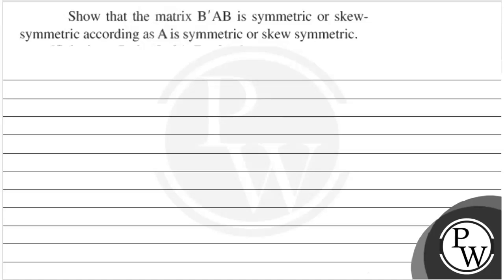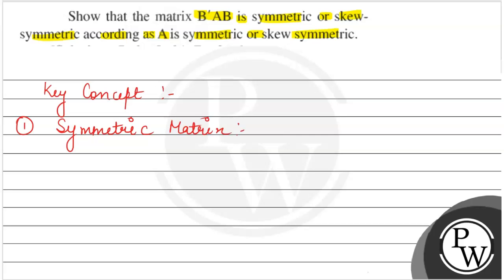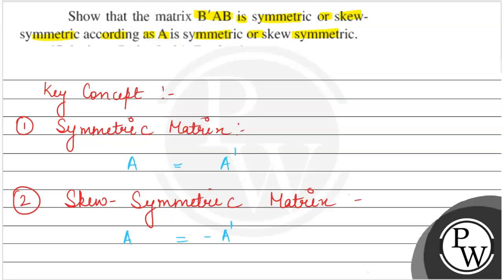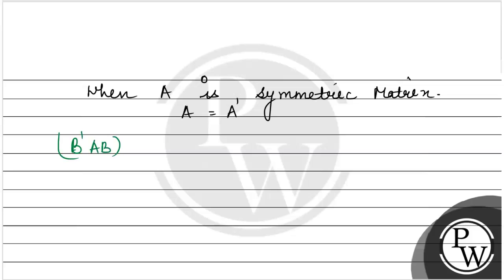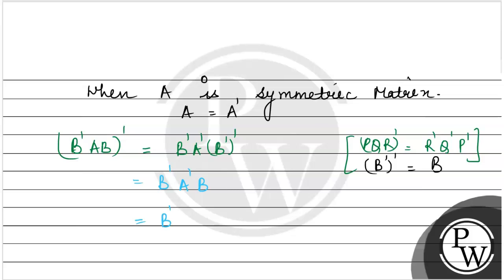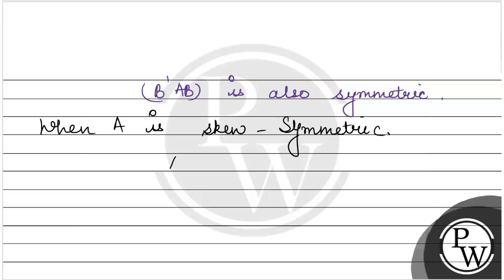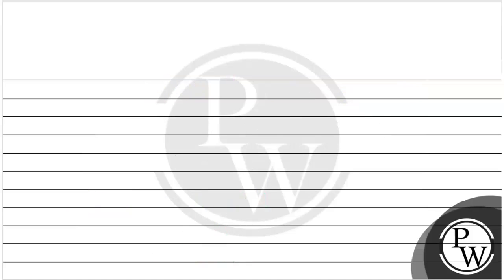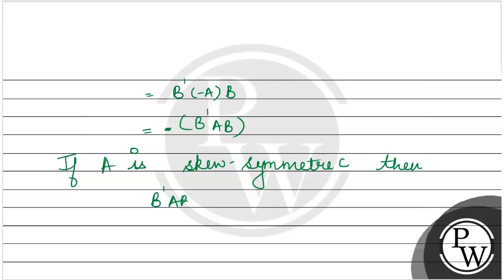Show that the matrix B^'AB is symmetric or skewsymmetric according as A is symmetric or skew symm...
Show that the matrix B^'AB is symmetric or skewsymmetric according as A is symmetric or skew symmetric.